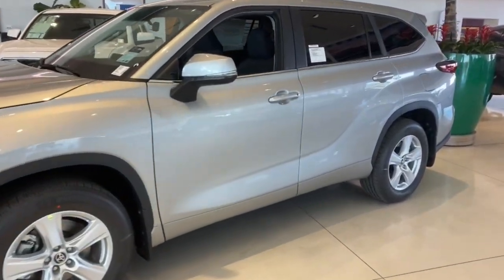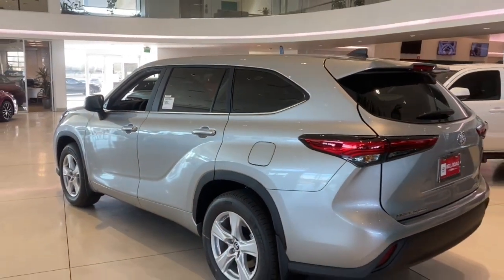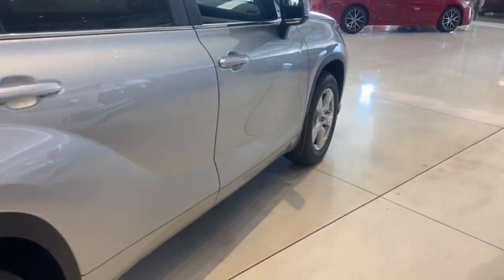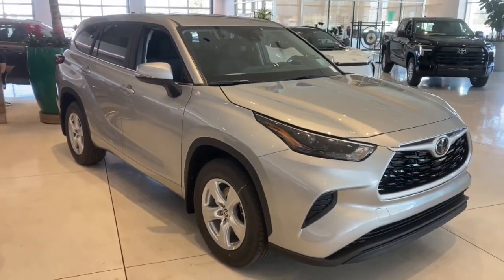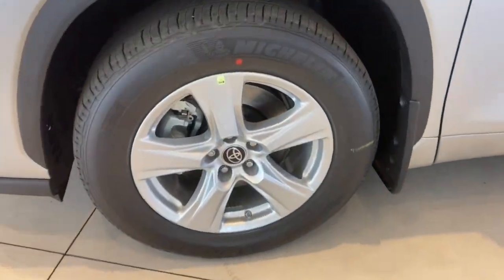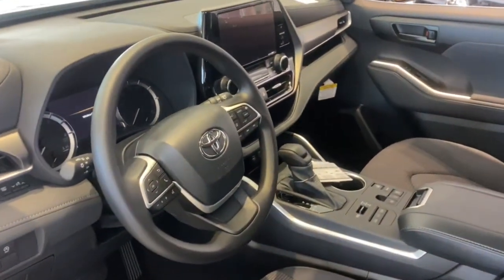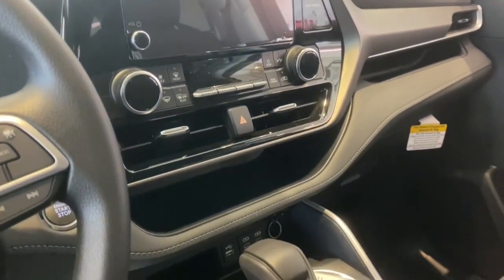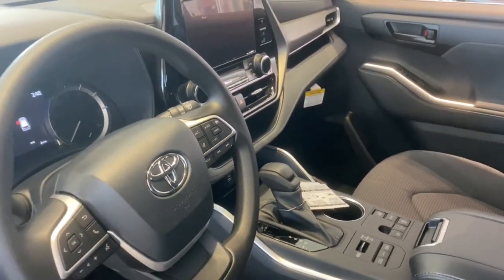2023 Toyota Highlander Phoenix, Glendale, Peoria, Sun City, Surprise, AZ PS505178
CELESTIAL SILVER METALLIC New 2023 Toyota Highlander L AWD available in Phoenix, Arizona at Bell Road Toyota. Servicing the Glendale, Peoria, Sun City, and Surprise, AZ area.

01j9 2023 Toyota Highlander L 2.4L I4 PDI Turbocharged DOHC 16V LEV3-SULEV30 265hp 8-Speed Automatic AWDAWD.